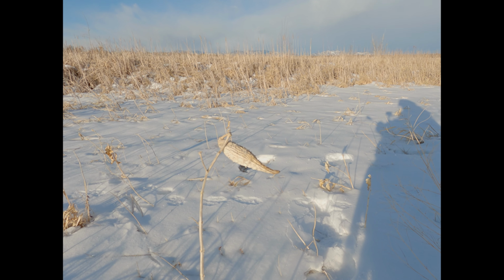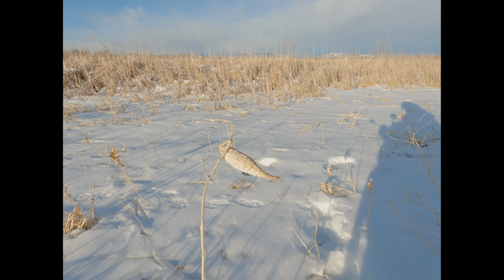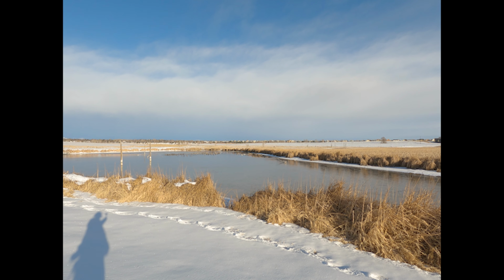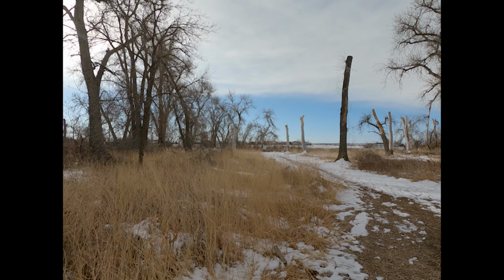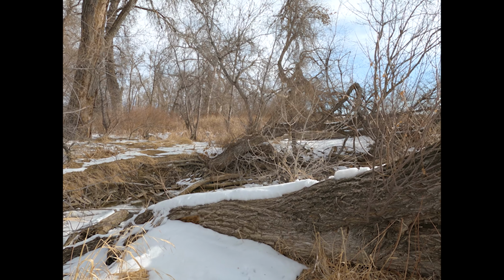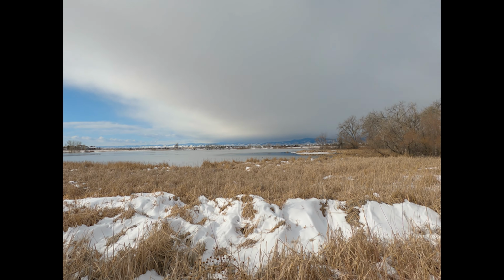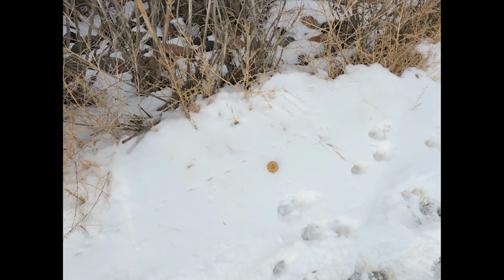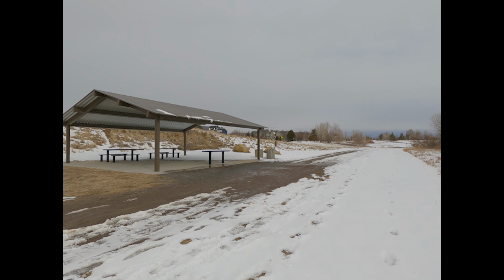Urban macro photography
This week we grab our Nikon Fx 105mm prime macro lens and hit neighborhood pond and lake for some handheld semi macro photography!